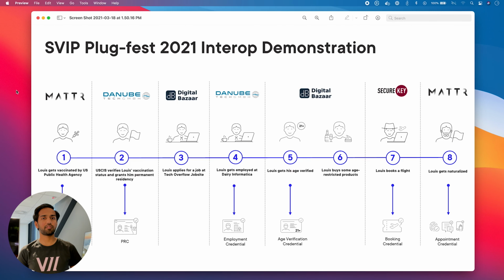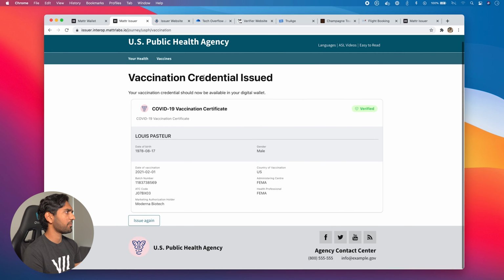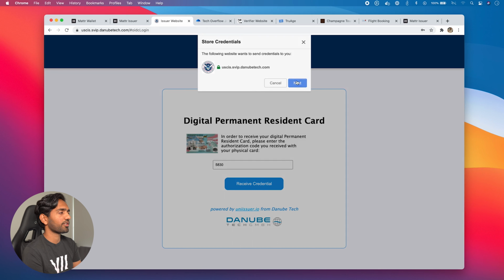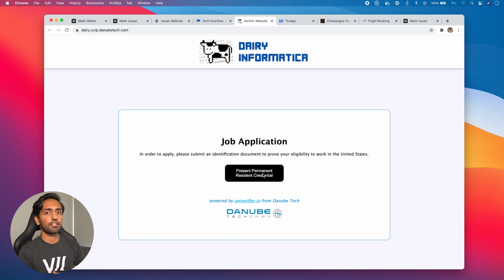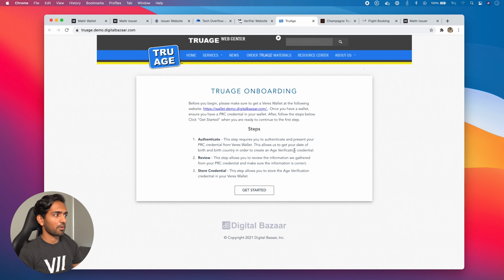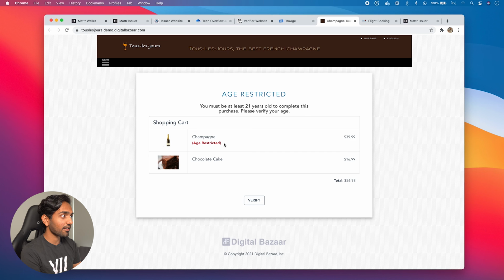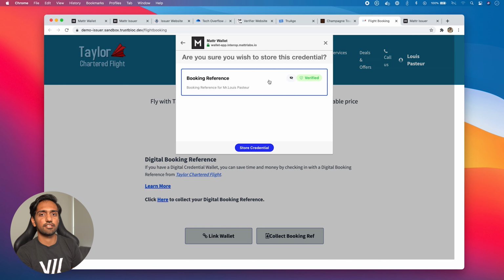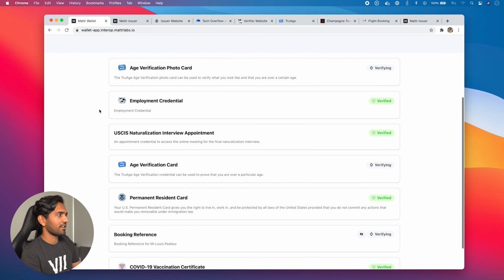DHS SVIP PlugFest 2021 – Interop Testing Demo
In March 2021, MATTR participated in the DHS SVIP Interoperability Plugfest. This event saw 8 different companies come together to showcase standards-compliance and genuine cross-vendor and cross-platform interoperability via testing and live demonstrations.

As part of our deliverables for the U.S. Department of Homeland Security's Silicon Valley Innovation Program, we developed capabilities including a MATTR web wallet, CHAPI credential interactions, and direct interoperability with issuance and verification infrastructure built by other vendors. The results of this work are documented in our publicly available open-source test suite:

The full presentation, including demos and videos from the public showcase day, can be found here:

Presented by: Preet Patel, MATTR